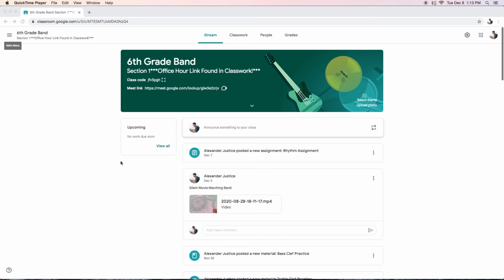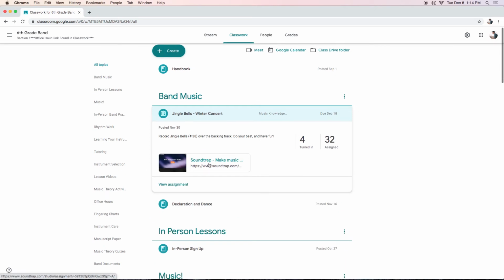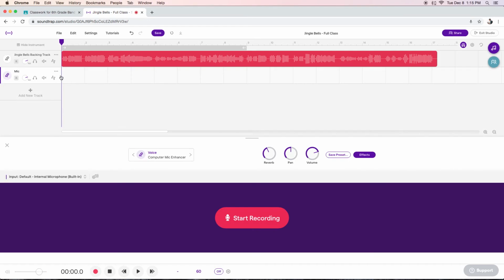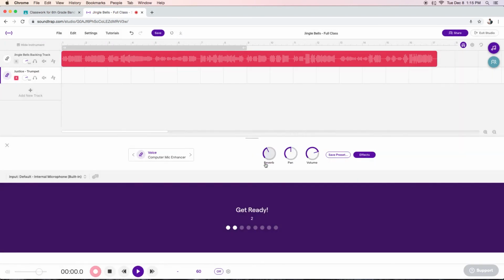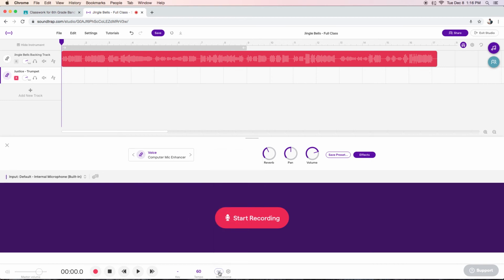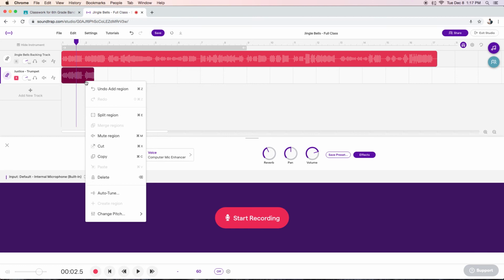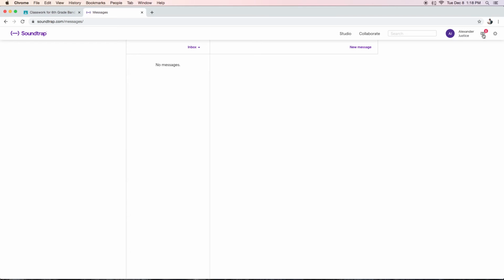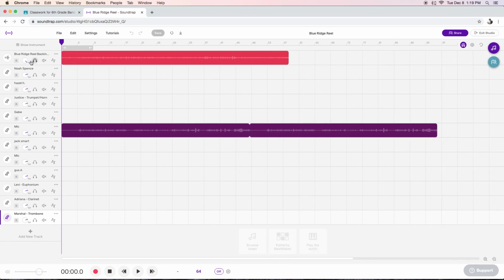Soundtrap Tutorial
This video will walk you through how to record on Soundtrap.